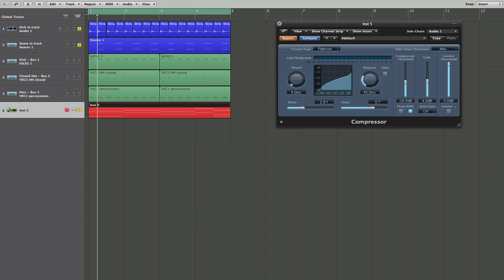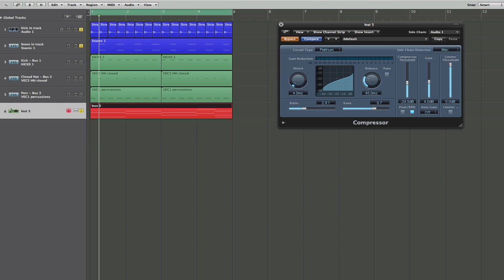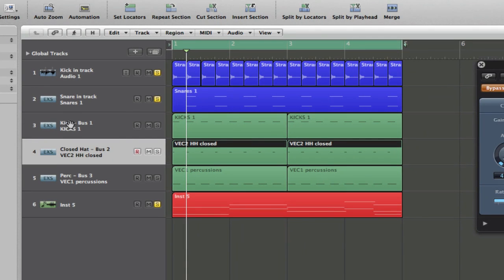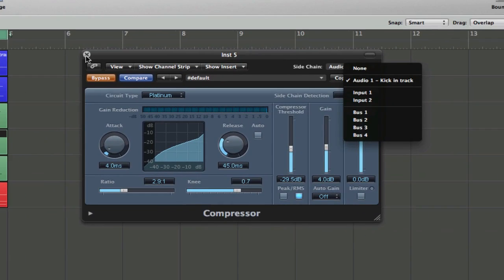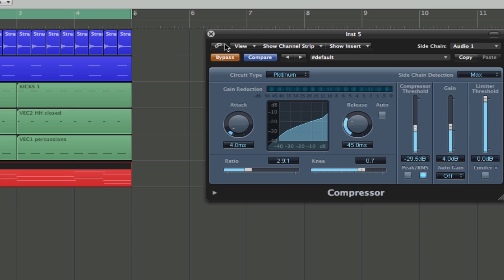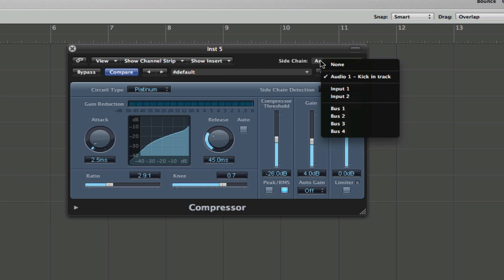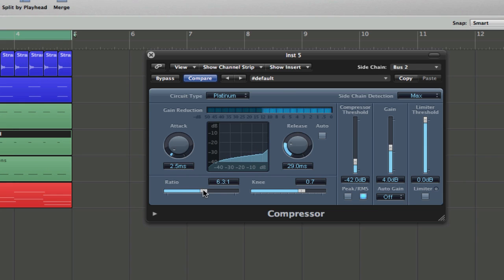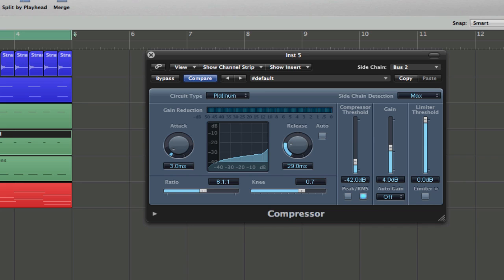Improved Sidechaining in Apple Logic Tutorial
Had this idea. Someone is probably doing it, but I have not come across it personally so wanted to share this idea with you guys! This tutorial shows you how to have improved Sidechaining in Apple Logic.